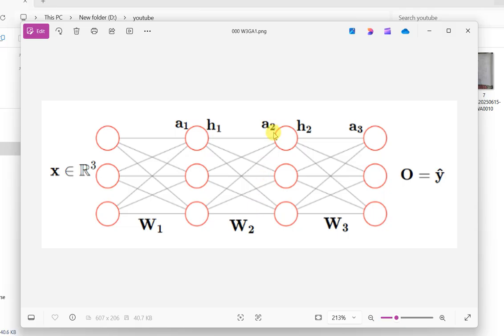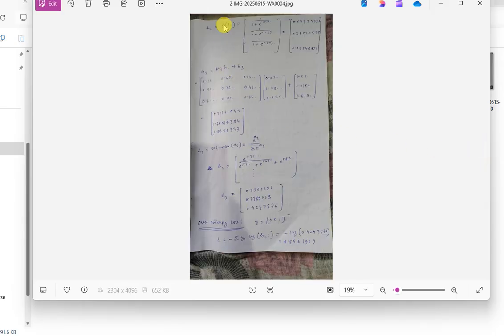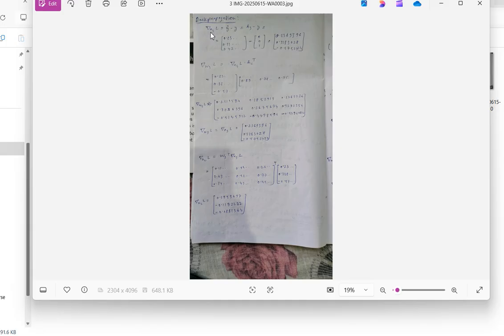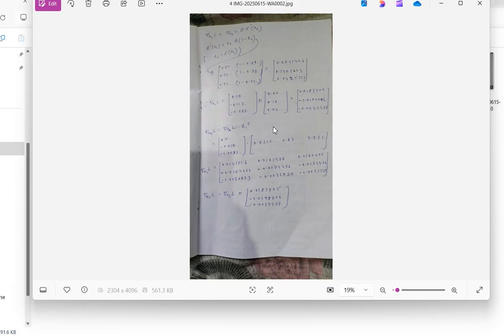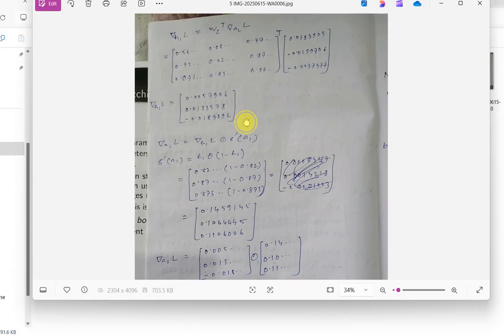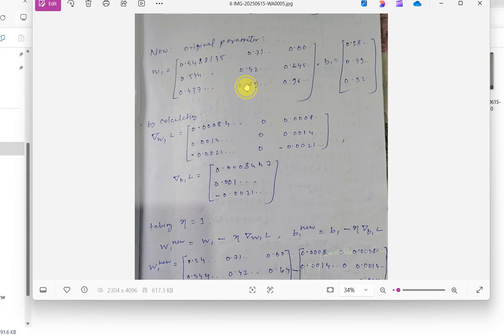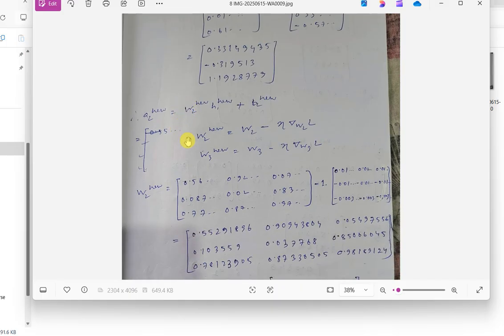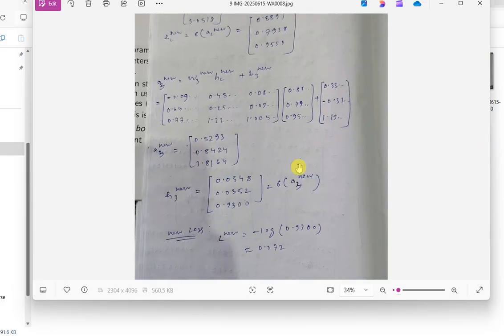Forward Pass & Backward Pass Explained | Neural Networks Tutorial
Description:

In this video, we break down the two fundamental operations in training a neural network: the forward pass and the backward pass (backpropagation).

🔹 Forward Pass:
See how input data flows through the layers, gets transformed by weights and activation functions, and produces an output (prediction).

🔹 Backward Pass:
Understand how the model learns by computing gradients of the loss with respect to weights using the chain rule and updating them using gradient descent.                                                                                                                                   📚 Topics Covered:

Feedforward computation

Loss function evaluation

Derivatives and chain rule

Gradient descent update rule

Intuition behind learning in deep learning

Perfect for beginners or anyone revising core deep learning concepts!